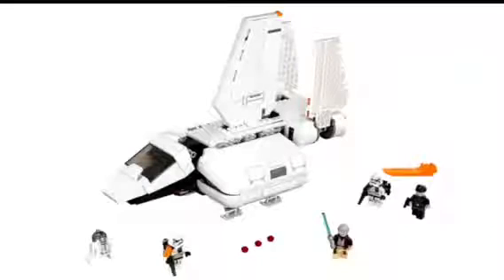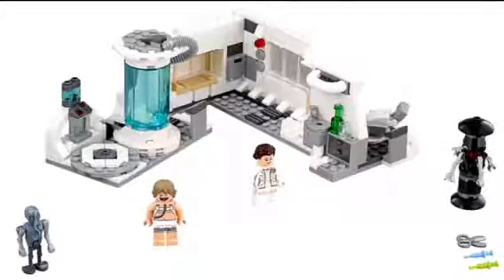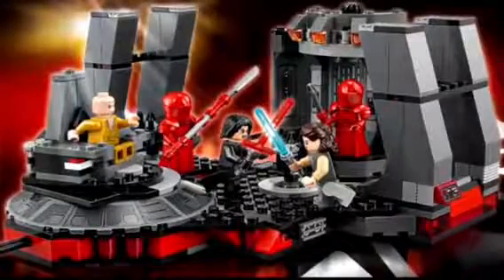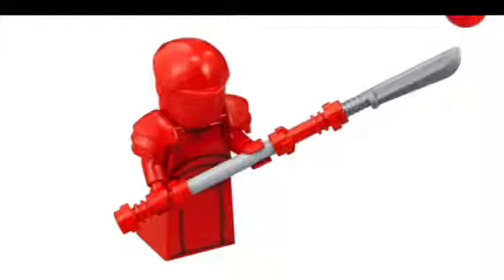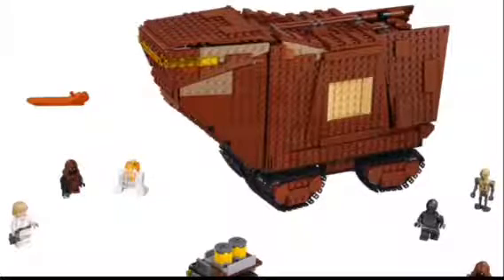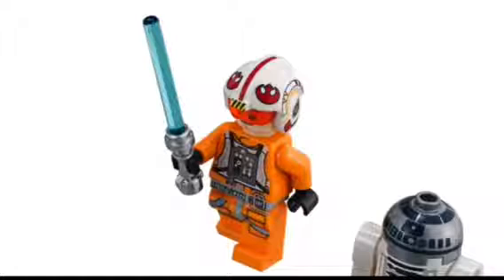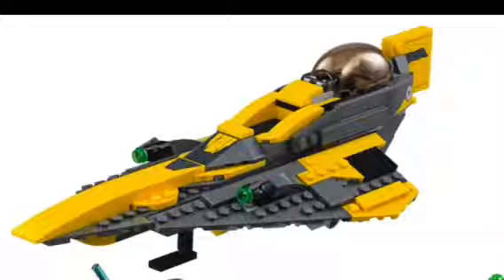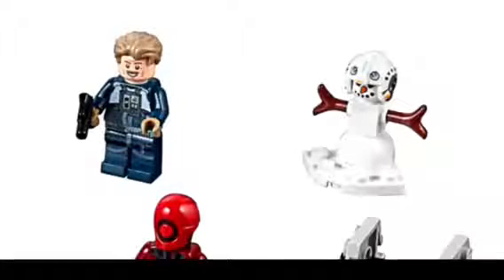Lego Star Wars: Summer Lego Sets! Snoke figure! Anakin Starfighter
In this video, i will show you guys the new Lego Star Wars sets coming this summer 2018!